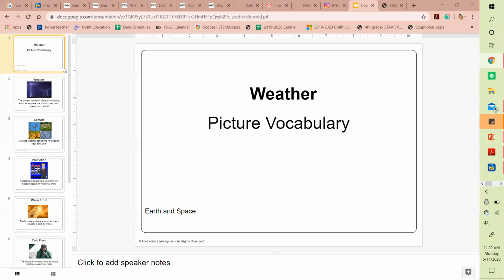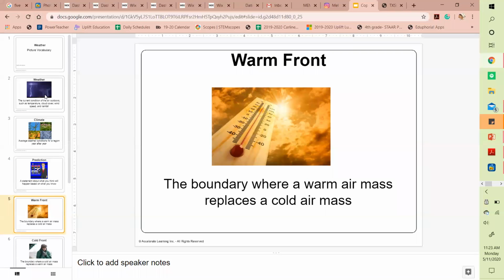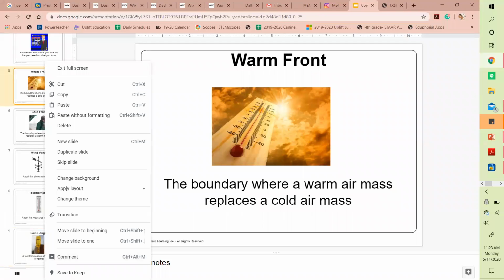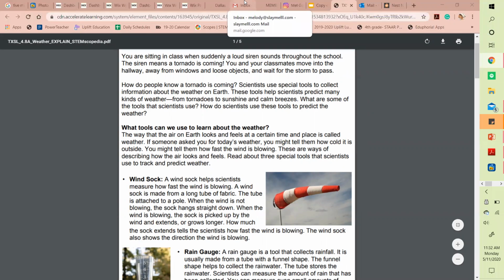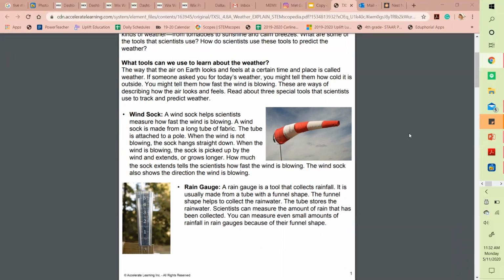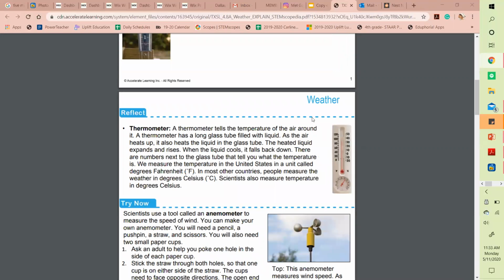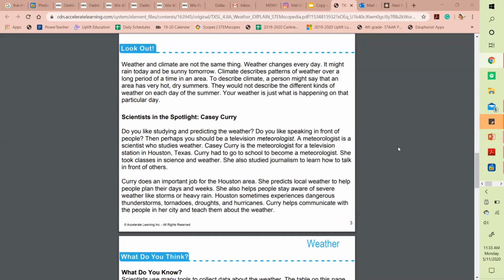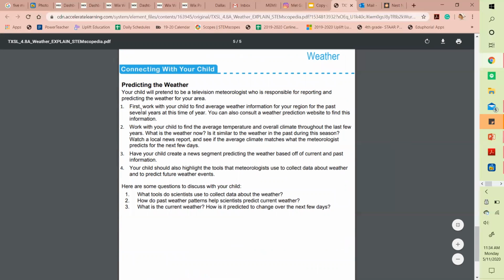Weather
Google Drive link: